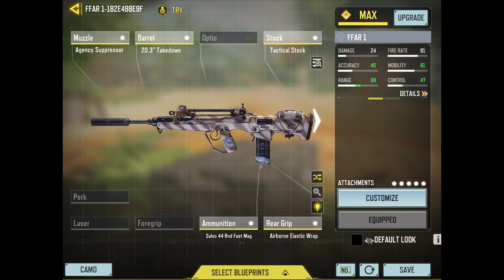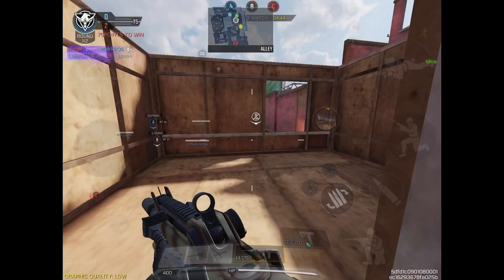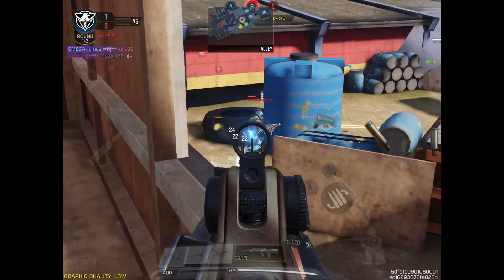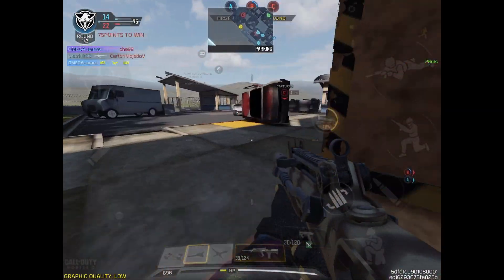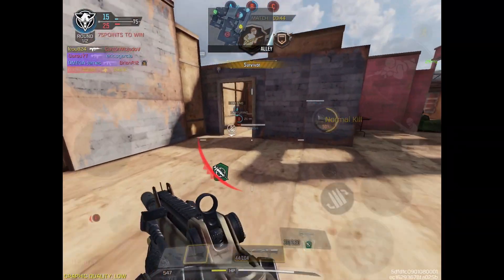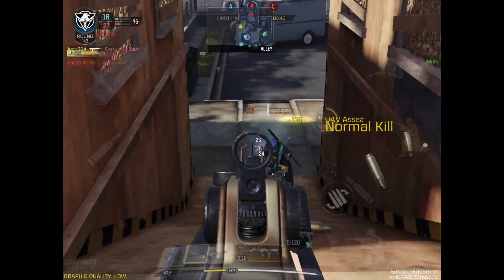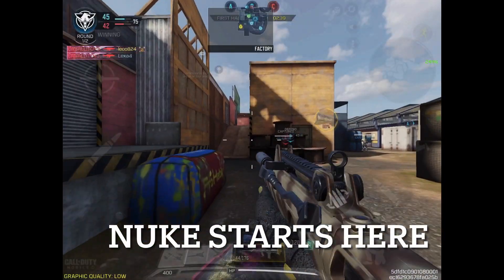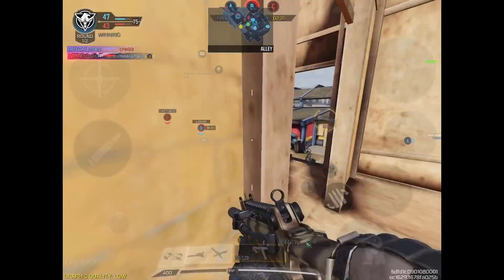Ranked Nuke with FFAR 1 ☢️ (BEST FFAR 1 GUNSMITH)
In this video, I show y’all the brand new FFAR 1 gun in CODM, the best FFAR 1 gunsmith, and me getting a CODM ranked match nuke with the gun!